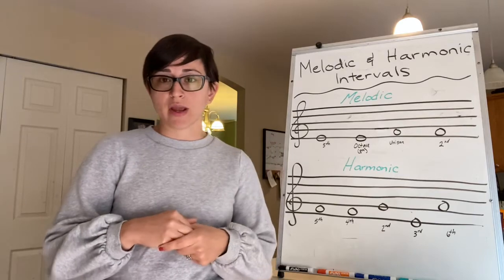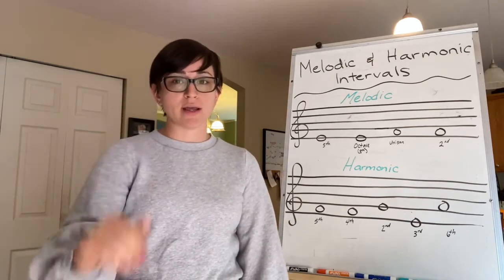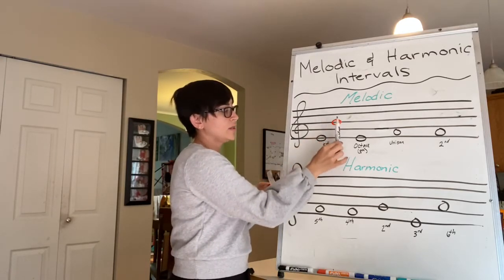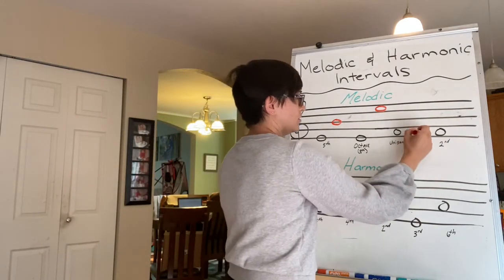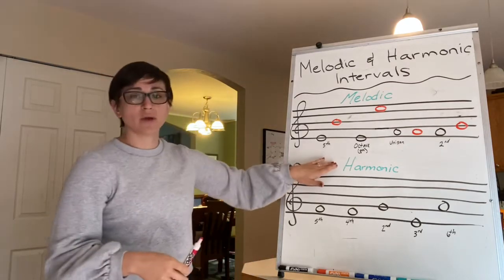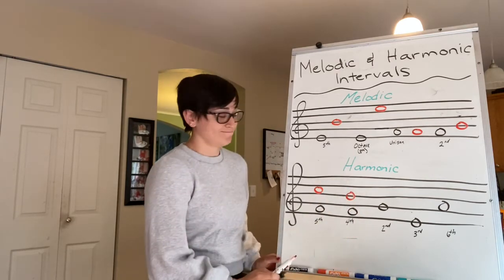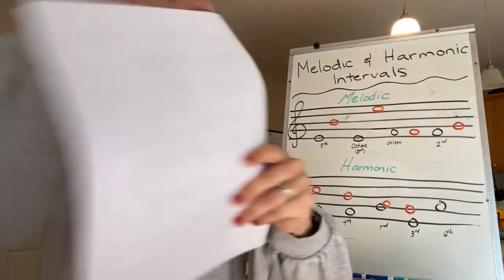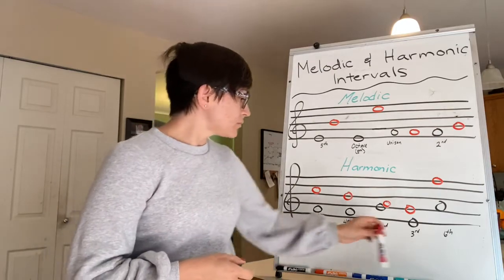Harmonic & Melodic Intervals